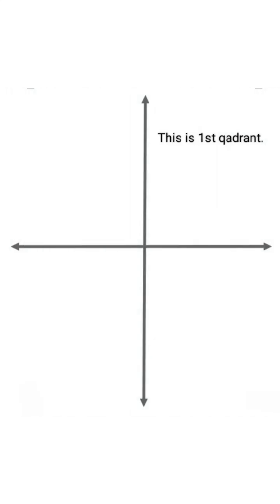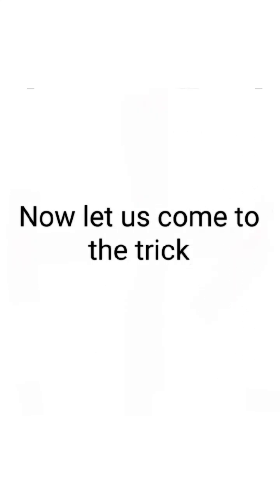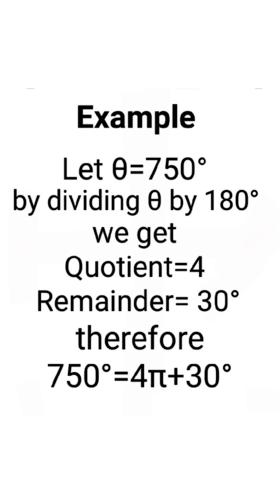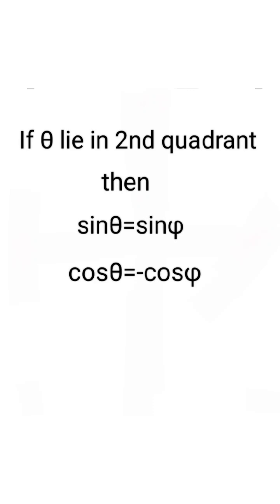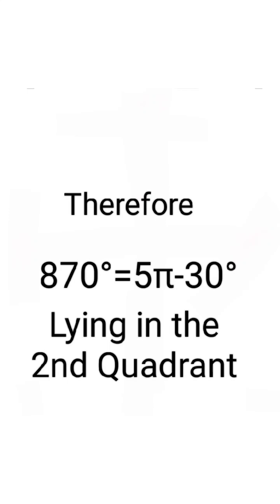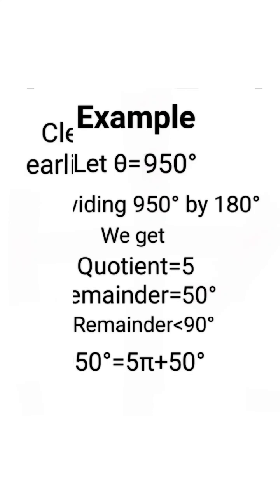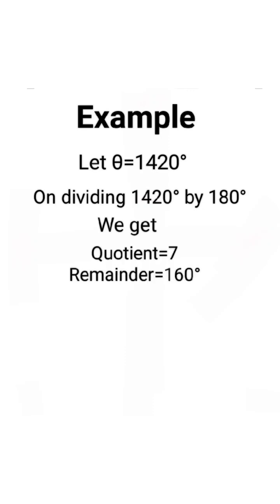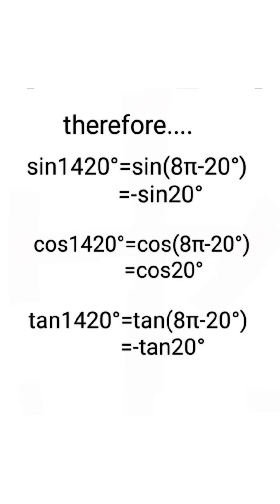Sine, Cosine and Tangent of large angles|Trigonometric Ratios of Associated Angles